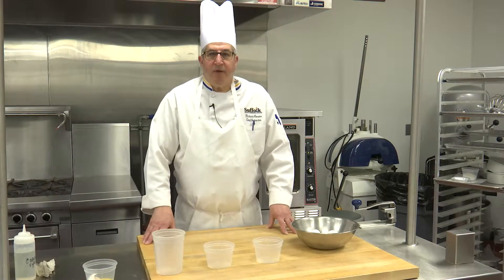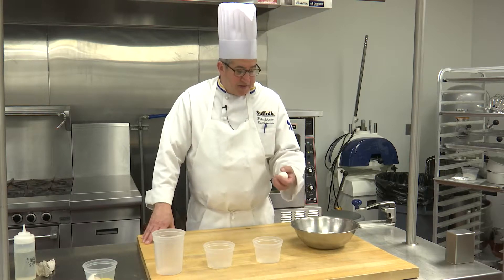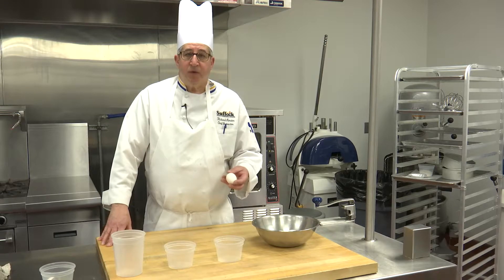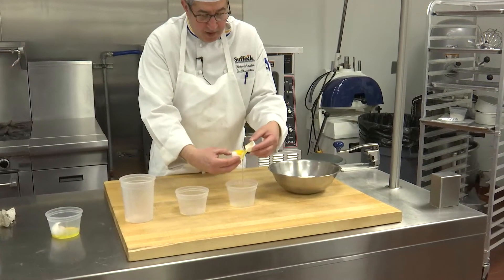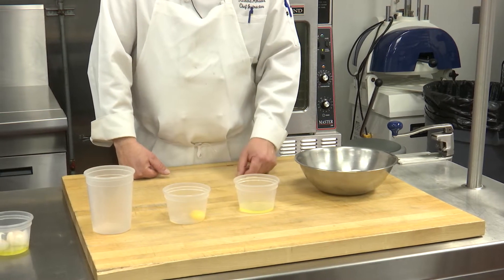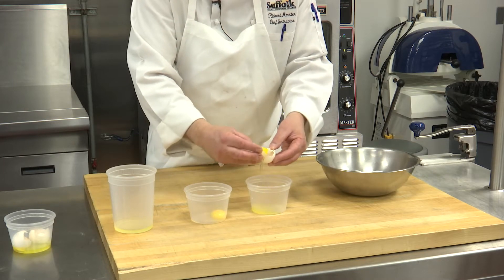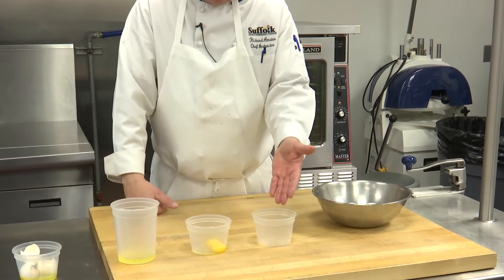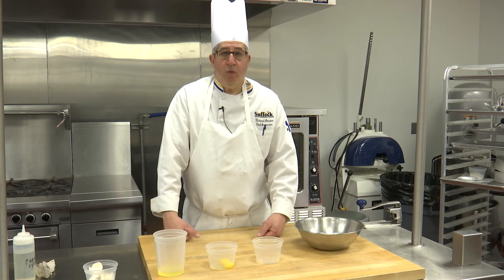Reservoir Technique for Separating Egg Yolks